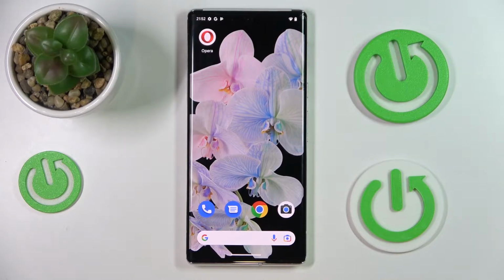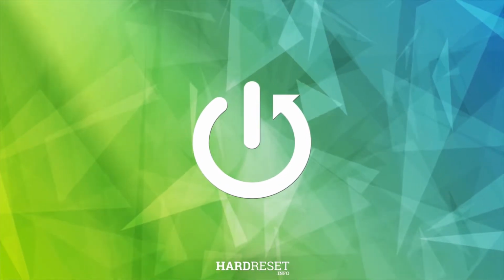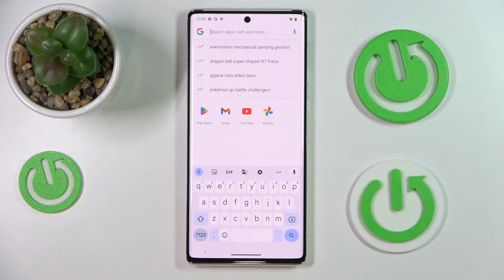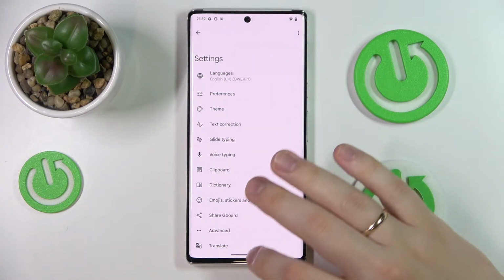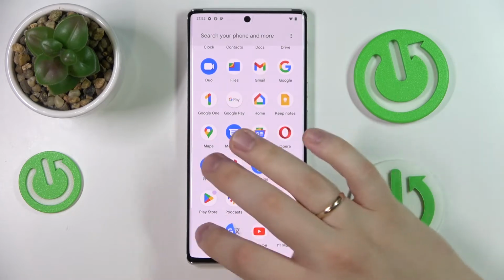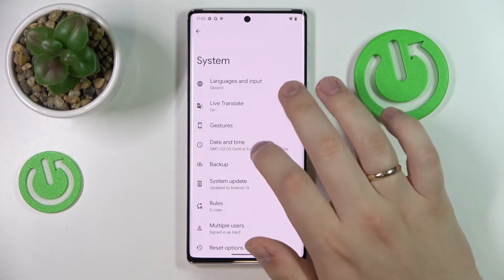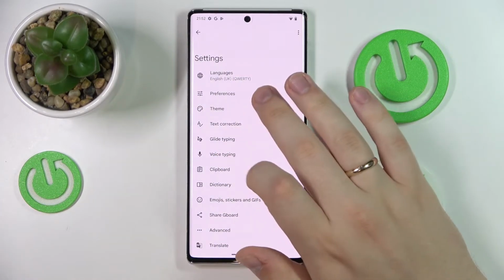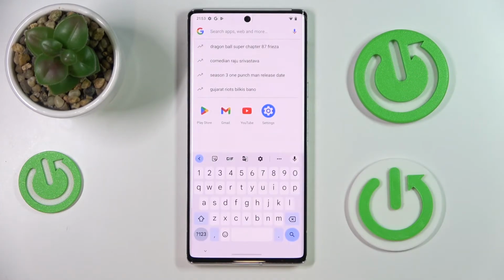How to Add Number to Keyboard in Android 13 – Show Numbers Row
If you’d like to always see a row of numbers on the keyboard in the Android 13 operating system, then here we are coming to show you how to do it! In this tutorial, we’d like to show you how easily you can find proper options, which will allow you to activate and apply and attach the row of numbers at the top of the keyboard. So let’s follow all shown steps and successfully apply the numbers to keyboard in Android 13.

How to show numbers on keyboard in Android 13? How to display numbers on keyboard in Android 13? How to apply numbers on keyboard in Android 13? How to apply numbers to keyboard in Android 13?